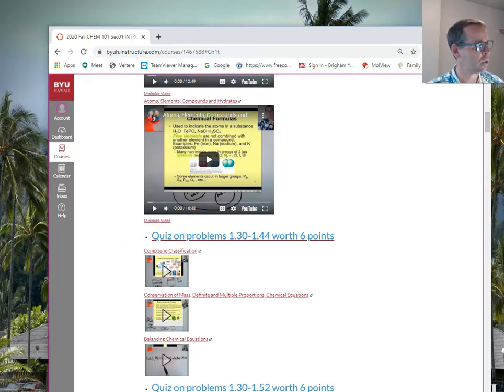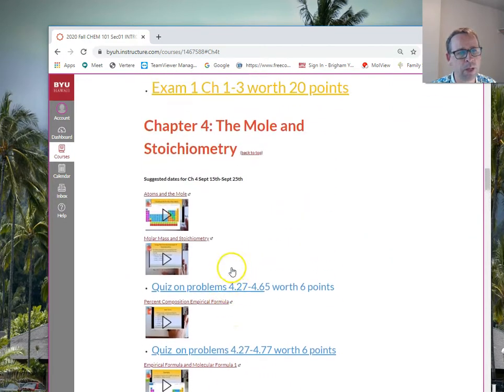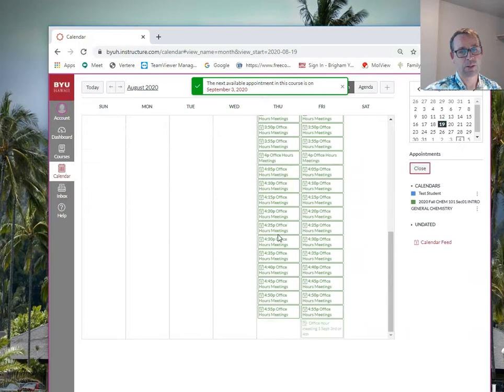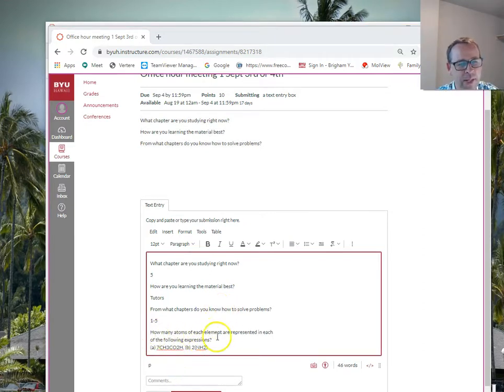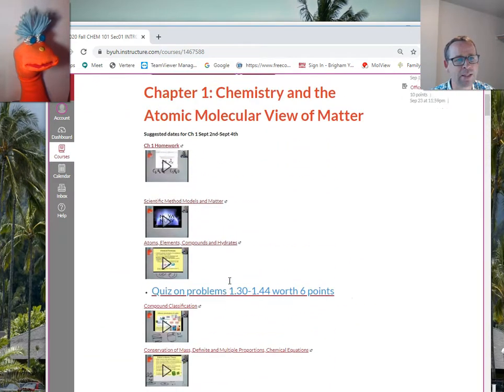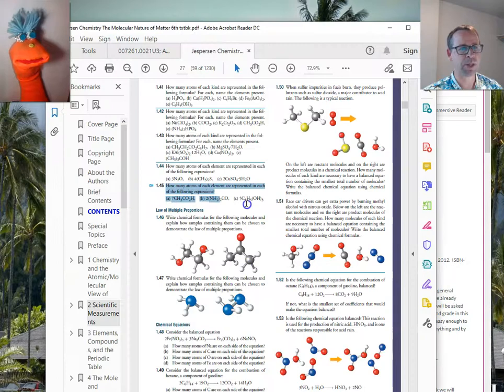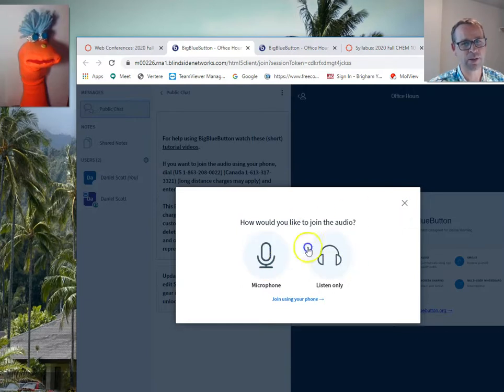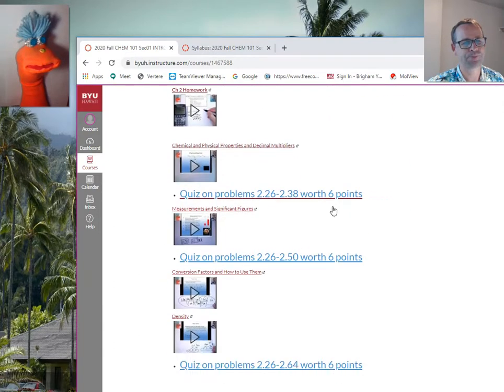Video Explaining How Course Works